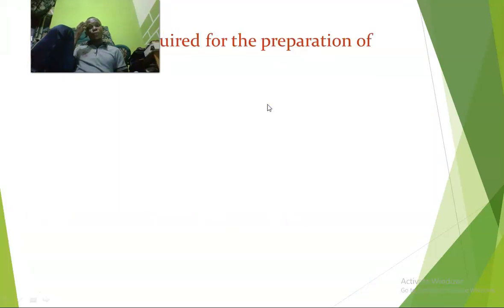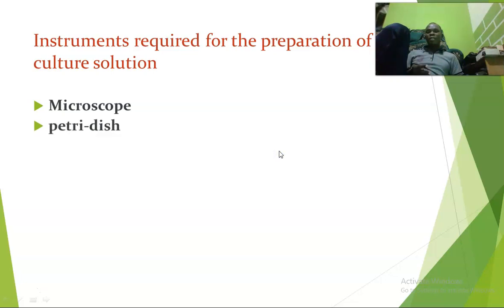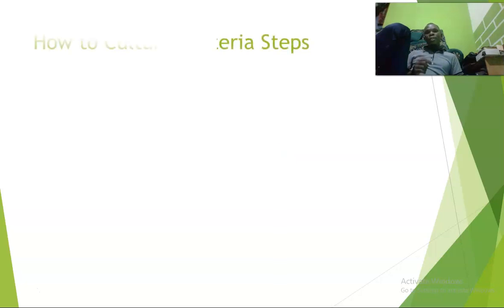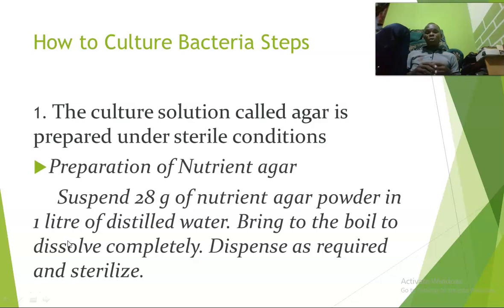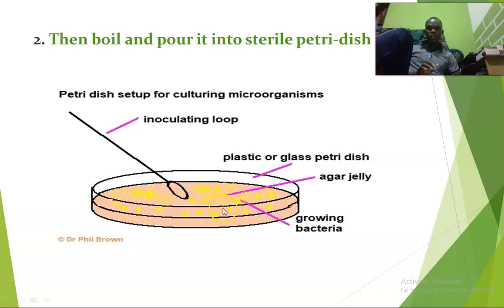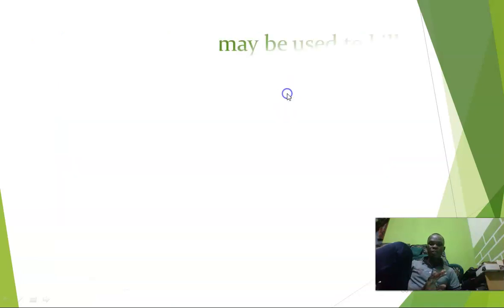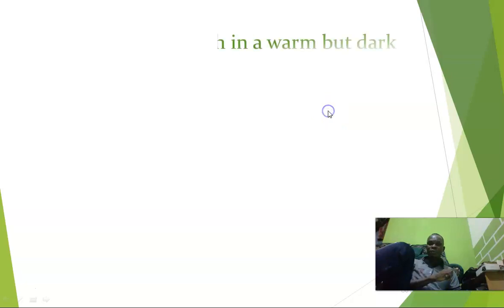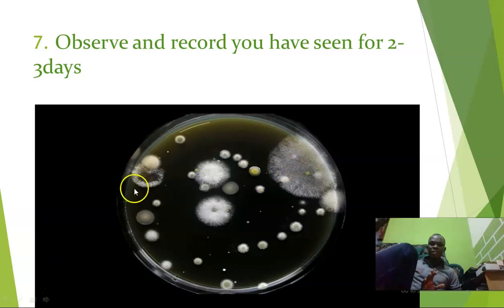culturing of microorganisms